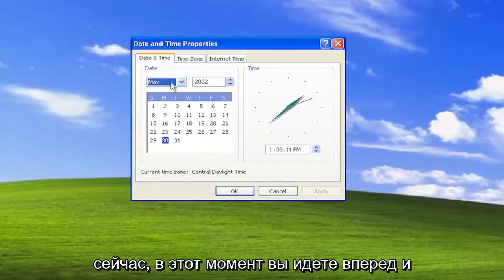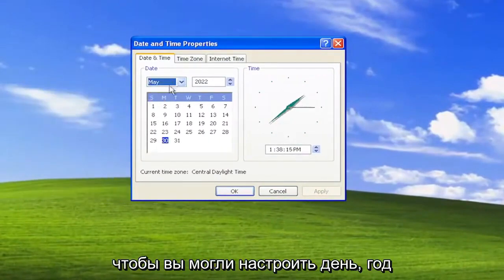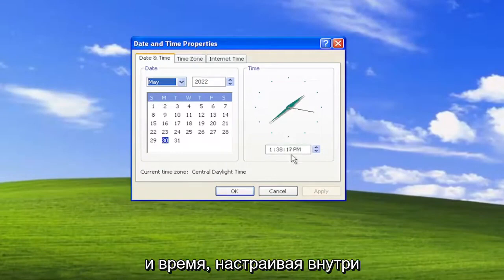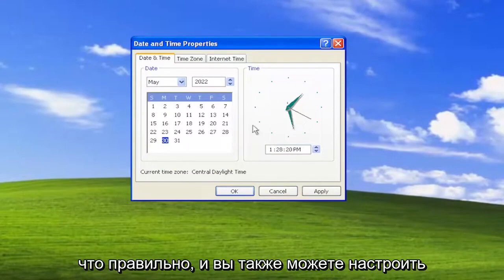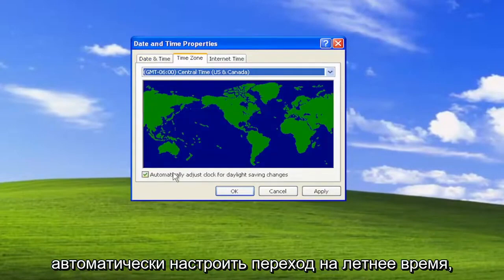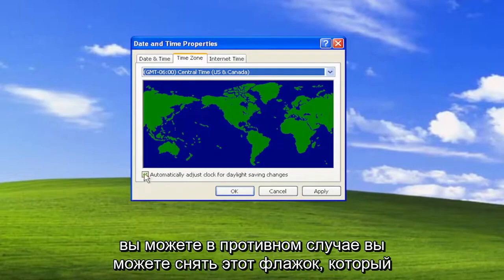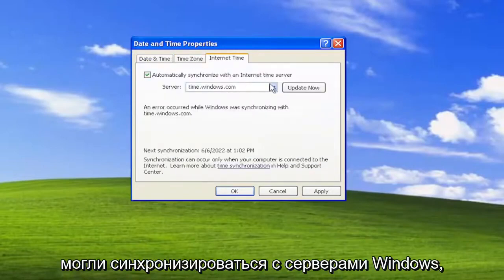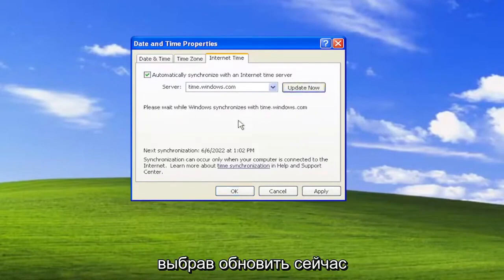Настройка даты и времени в Windows XP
Как изменить настройки даты и времени в Windows XP [Учебник]

Это руководство проведет вас через процесс изменения даты, времени и часового пояса в операционной системе Windows XP.

Первое, что нужно сделать, это дважды щелкнуть часы на панели задач, и вы увидите окно свойств даты и времени Windows XP.

Вопросы, рассмотренные в этом руководстве:
windows xp изменить дату и время
как изменить дату и время в windows xp навсегда
Windows XP не может изменить дату и время
как изменить формат даты и времени в windows xp
Windows XP отключить изменение даты и времени
дата и время автоматически меняются в windows xp
Windows XP изменить дату и время в командной строке
как изменить системную дату и время в windows xp
Windows XP автоматически устанавливает дату и время
время и дата Windows XP постоянно меняются